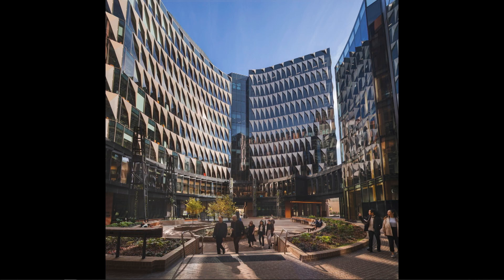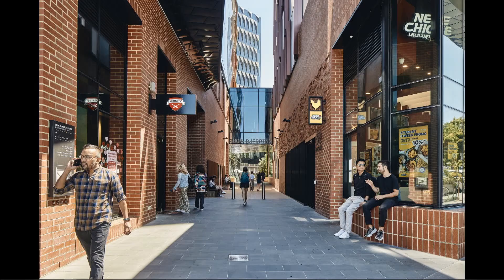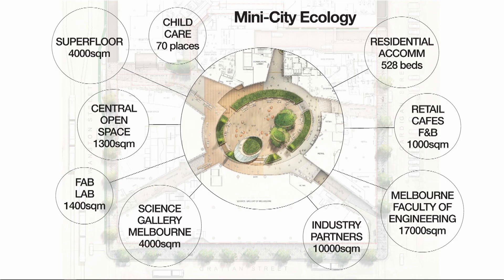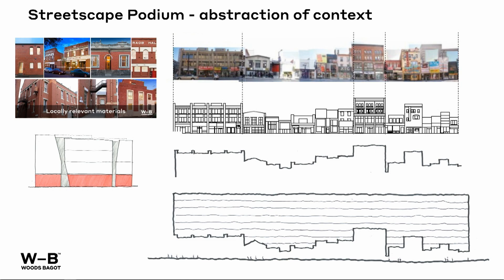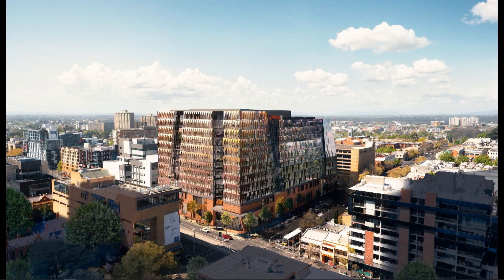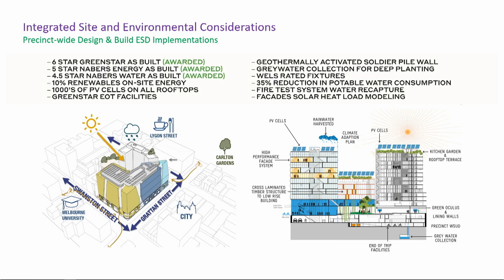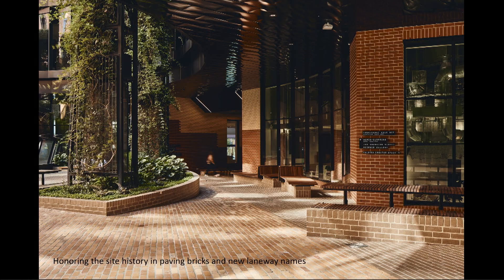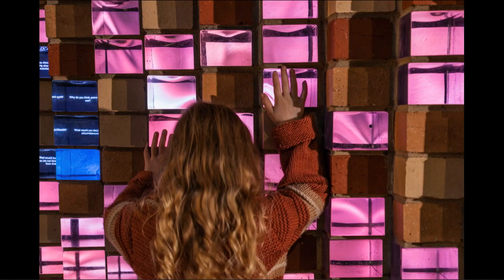Melbourne Connect by Woods Bagot and ASPECT Studios | 2023 Victorian Architecture Awards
Urban Design
Wurundjeri

"Connecting to the University of Melbourne and the city beyond, Melbourne Connect was designed as a landmark academic research facility for the University with a design agenda to regenerate the public realm by providing connections through the site that are available for all to enjoy.

The precinct establishes Australia’s leading campus-centred, multi-disciplinary innovation precinct where university researchers, students, industry and government can collaborate to enhance Australia’s innovation, productivity and sustainability agendas."